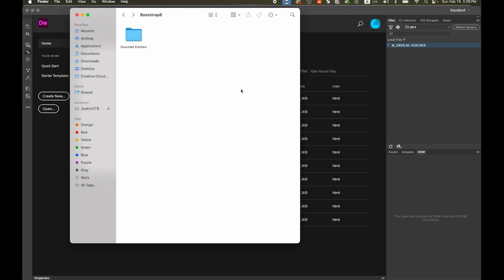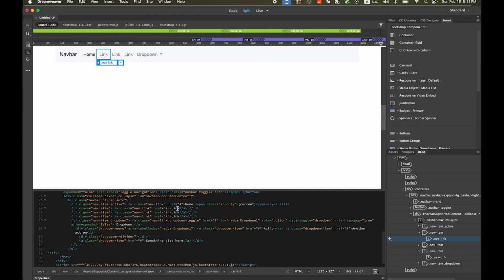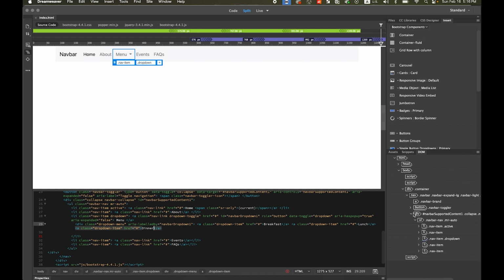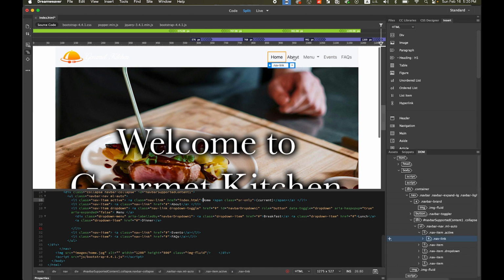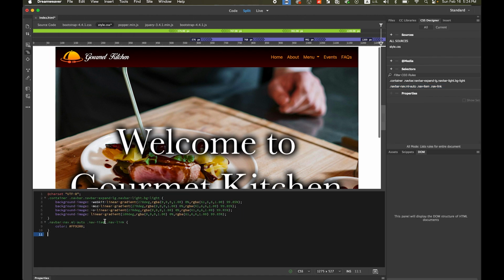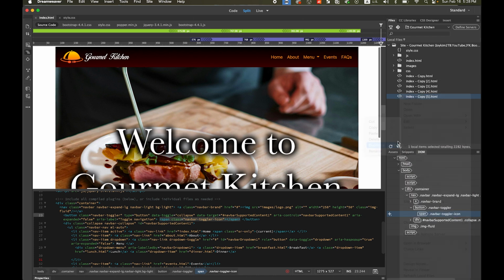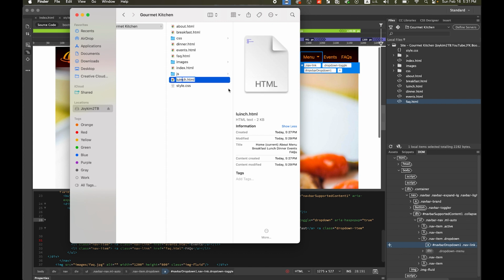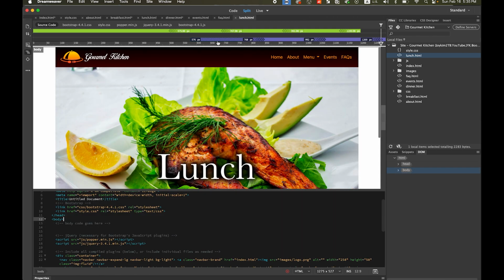Dropdown menu Hyperlink in Dreamweaver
In this tutorial, I'll show you how to create a dropdown menu hyperlink in Adobe Dreamweaver.